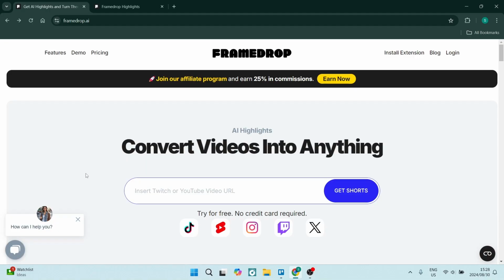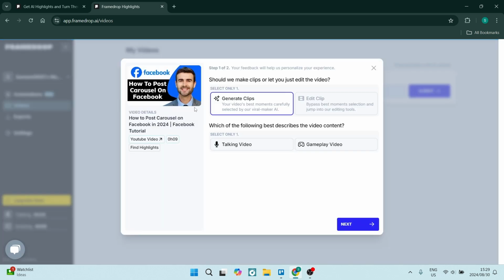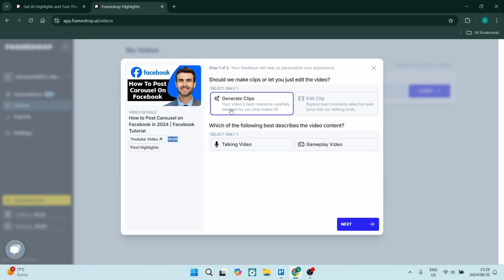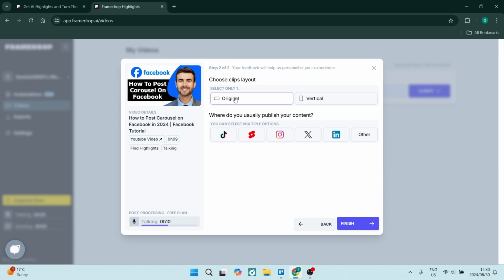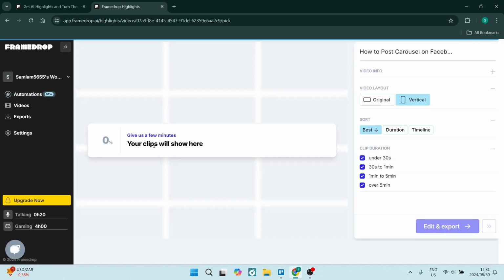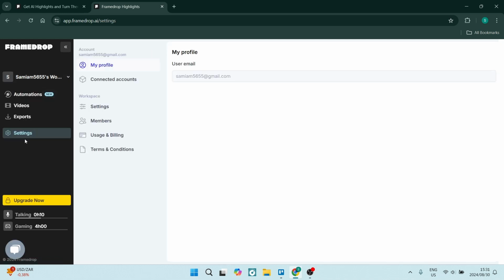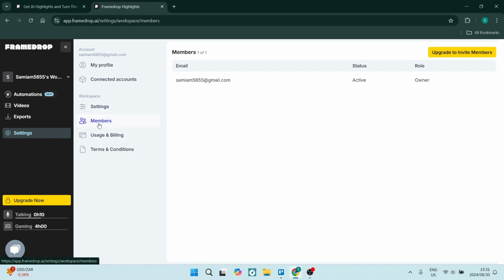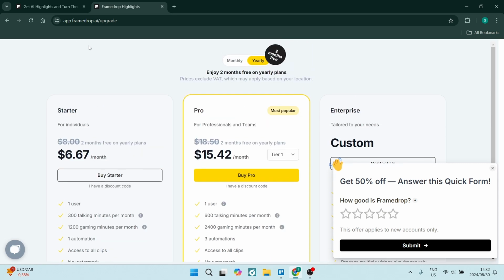How to Use Framedrop AI | Framedrop AI Tutorial 2025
In this video, "How to Use Framedrop AI | Framedrop AI Tutorial," we'll dive into the features and functionalities of Framedrop AI, a powerful tool designed to help you create stunning visual content. Whether you're a marketer, social media manager, or content creator, Framedrop AI simplifies the process of generating eye-catching images and graphics. We'll guide you through the user interface, showcasing how to upload your images, apply AI-driven effects, and customize your designs. You'll learn tips and tricks for making the most of Framedrop AI's capabilities, such as adjusting filters, adding text overlays, and exporting your creations in high-quality formats. By the end of this tutorial, you'll be equipped with the knowledge to elevate your visual content and engage your audience more effectively.

Timestamps

Intro – 00:00 – 00:10
Using Framedrop AI – 00:11 – 02:59
Pricing – 03:00 – 03:44